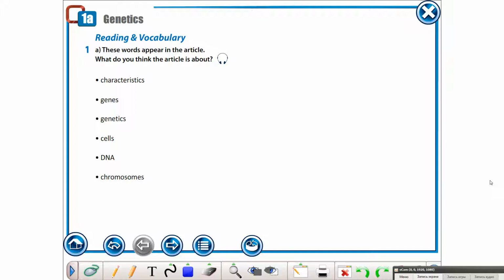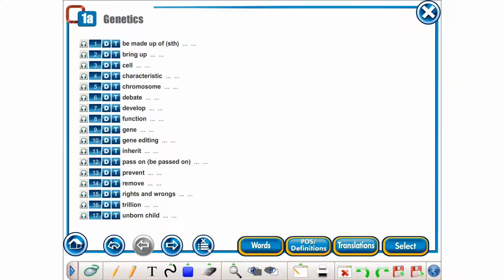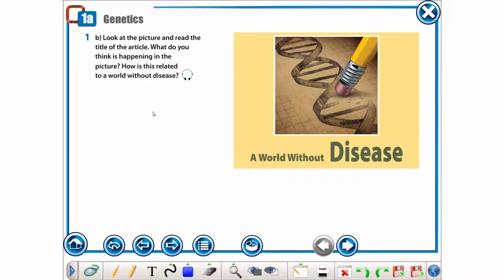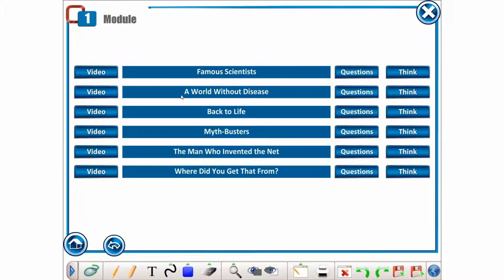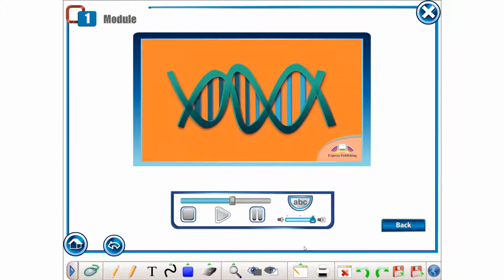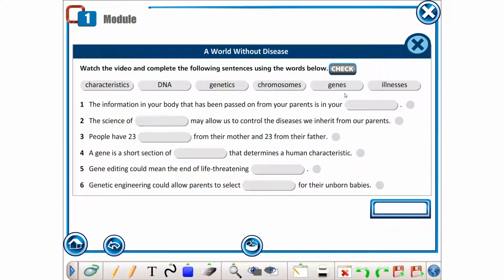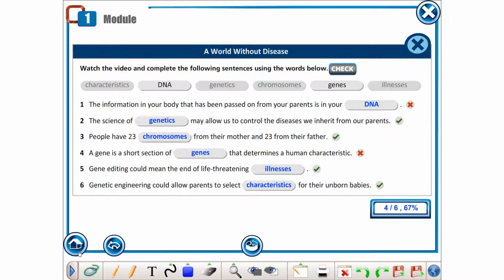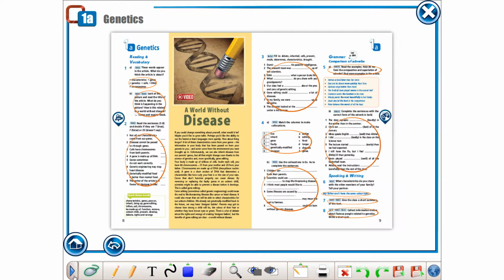10 Grade Lesson 3